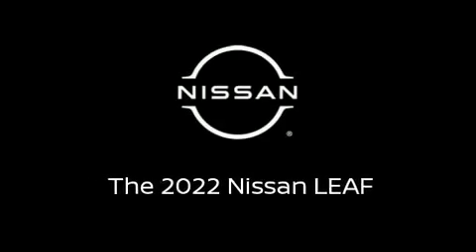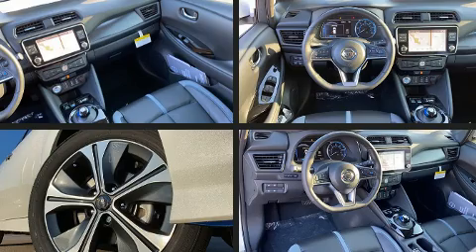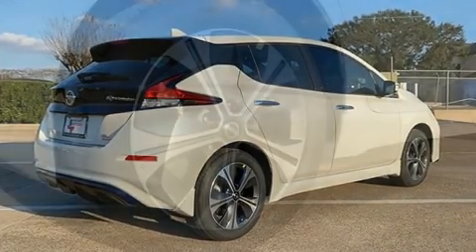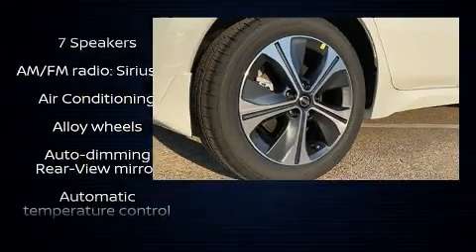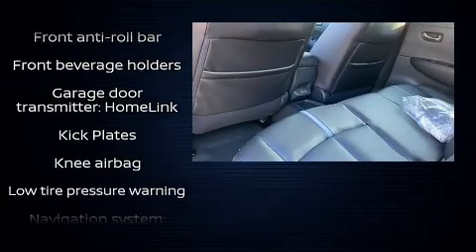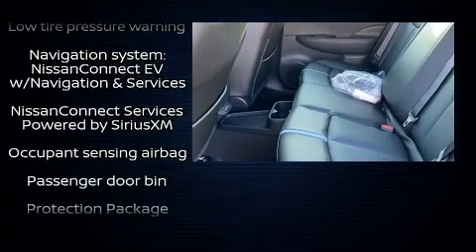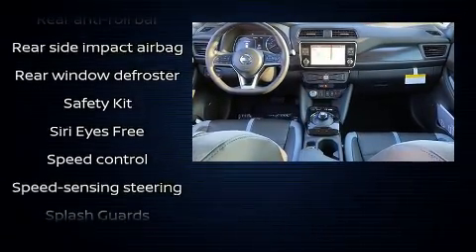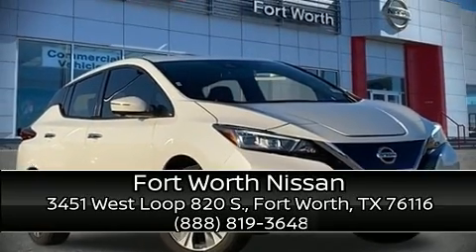2022 Nissan Leaf SL Plus in Fort Worth, TX 76116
3451 West Loop 820 S.

Introducing the 2022 Nissan LEAF. This 4 door, 5 passenger hatchback provides a satisfying ride for all passengers. Nissan prioritized practicality, efficiency, and style by including: a built-in garage door transmitter, a trip computer, an automatic dimming rear-view mirror, heated seats, heated door mirrors, lane departure warning, and much more. Features such as automatic climate control and leather upholstery prove that economical transportation does not need to be sparsely equipped. Storage solutions are integrated throughout the interior, demonstrating thoughtful attention to detail. Audio features include an AM/FM radio, steering wheel mounted audio controls, and 7 speakers, providing excellent sound throughout the cabin. Nissan also prioritized safety and security by including: dual front impact airbags, front side impact airbags, traction control, brake assist, ignition disabling, an emergency communication system, and 4 wheel disc brakes with ABS. Electronic stability control ensures solid grip atop the road surface, no matter how challenging the driving conditions. With a friendly and knowledgeable sales staff, superb customer care, and competitive prices, we're looking forward to serving you.